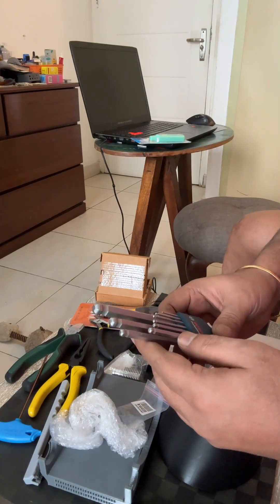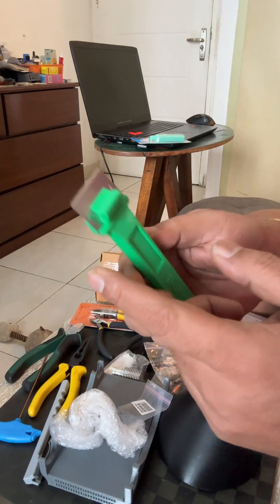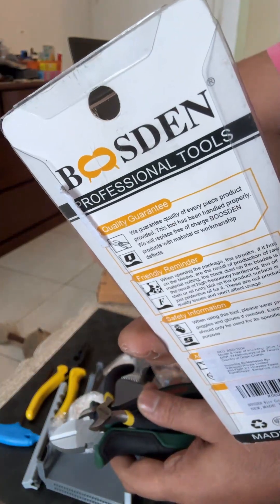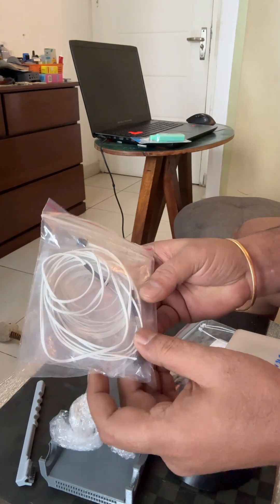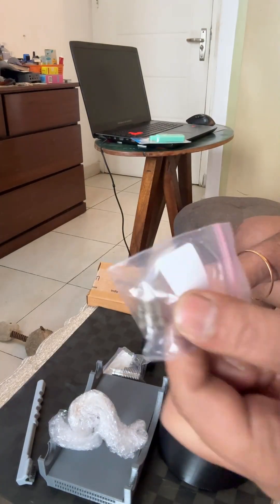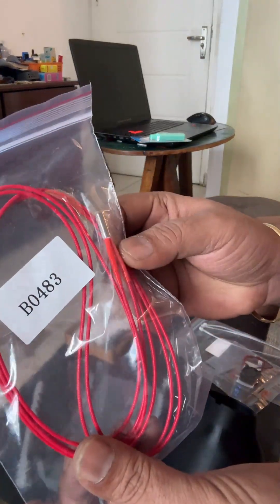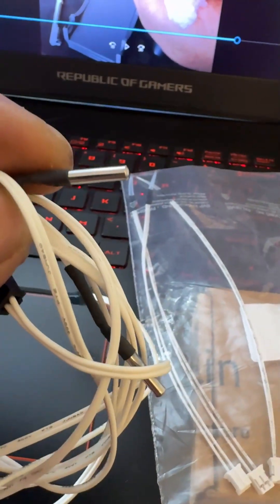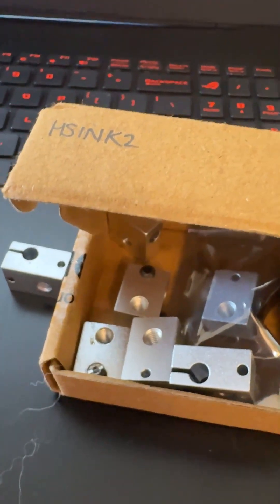Tools for 3d printing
In this video i show you the most common tools i use daily fort 3d printing.